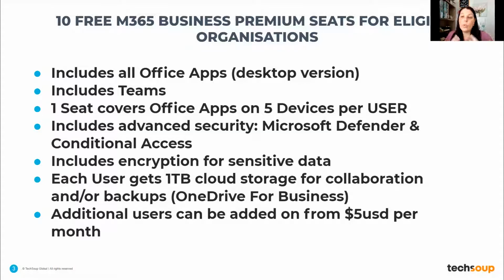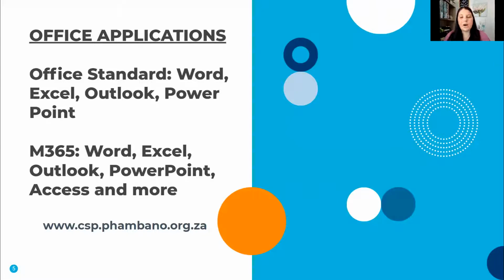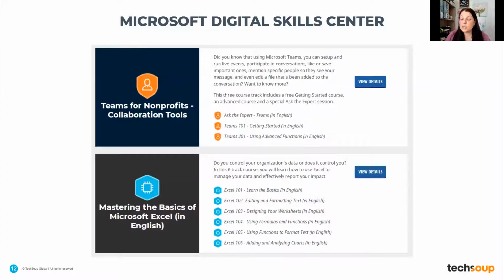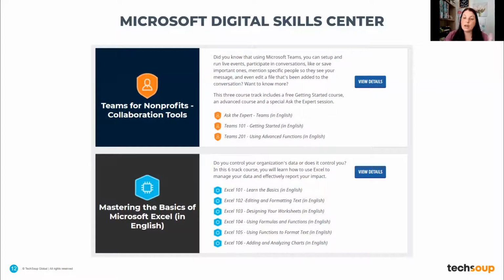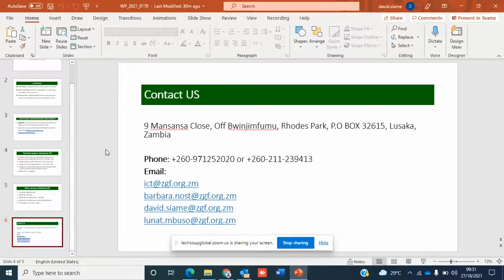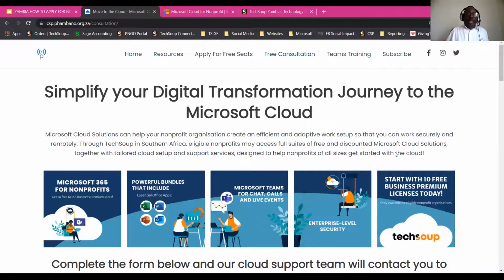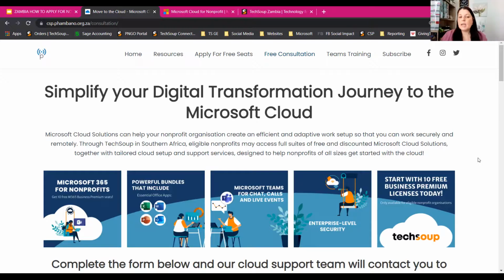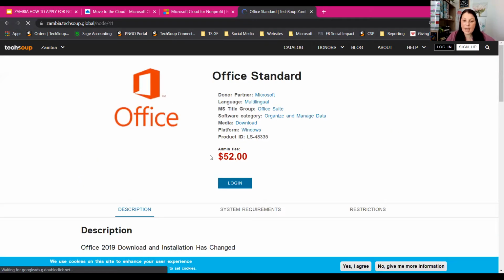How To Apply For Donated Microsoft Cloud Software Through TechSoup Zambia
Microsoft Cloud software puts powerful tools within reach to help your nonprofit organisation better collaborate with donors, beneficiaries and stakeholders, while securing and protecting your databases and infrastructure. Donation includes up-to-date Microsoft Office desktop applications, 1TB storage on OneDrive, Teams, SharePoint, and Microsoft Azure credits.

During this session we will discuss:

• Which Microsoft Cloud options are available to eligible nonprofit organisations in Zambia?

• How can eligible nonprofit organisations in Zambia apply for donated Microsoft Cloud software?

Phambano Technology Development Centre NPC is a registered nonprofit organisation which administers donated and discounted technology solutions to nonprofit organisations in Zambia.